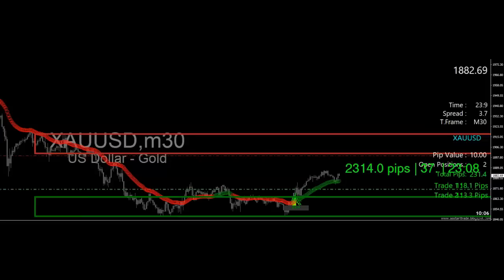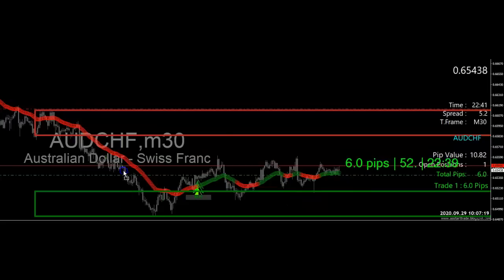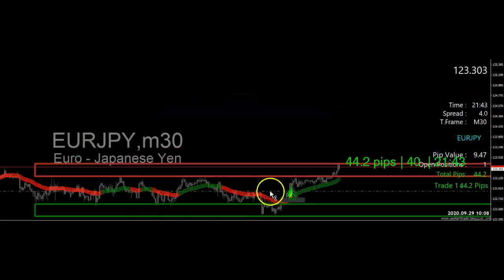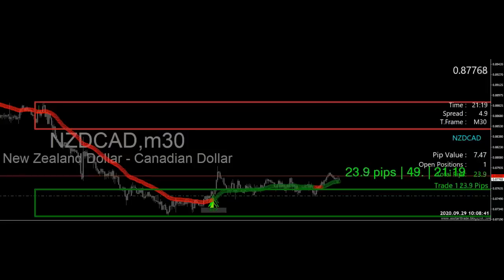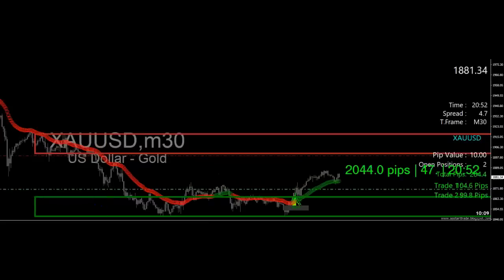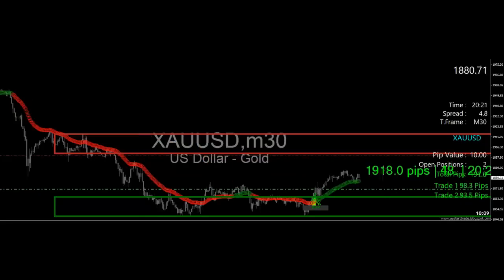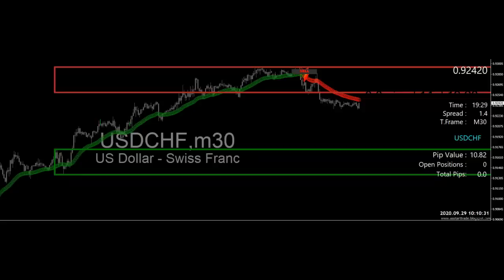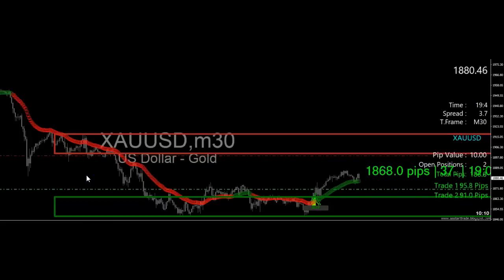11 LIVE TRADES = MORE PROOF OUR SYSTEM WORKS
stock market, forex trading, making money online, online businesses, BEST TRADING SYSTEM 2020